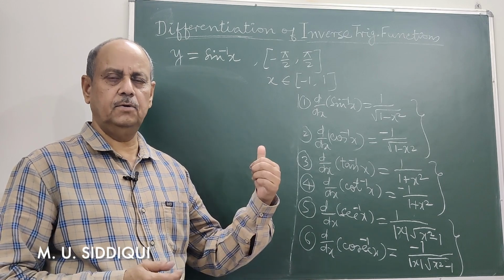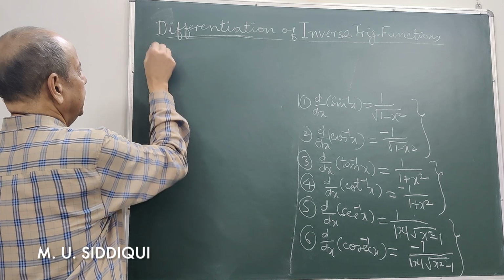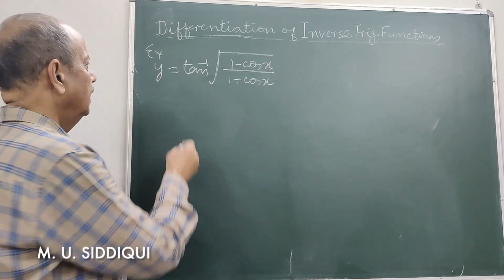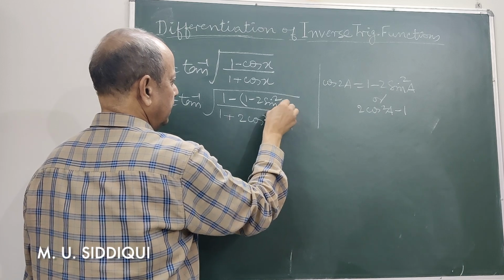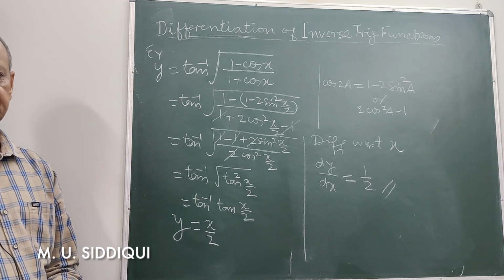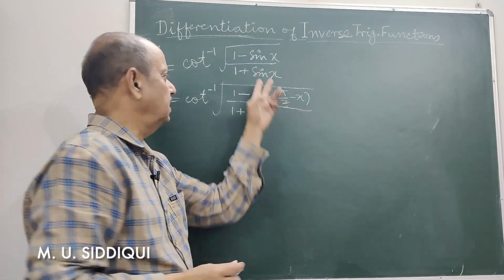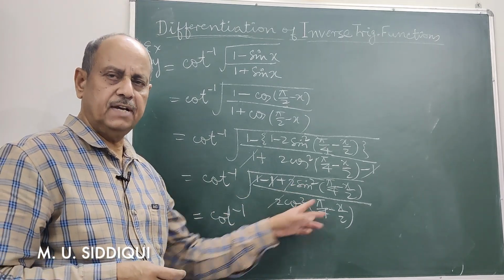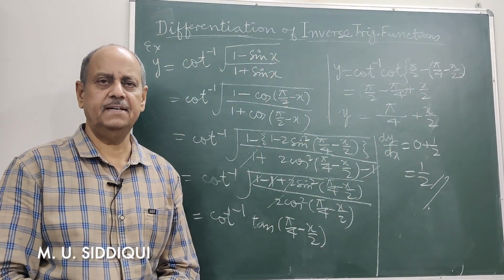Differentiation of Inverse Trigonometric Functions - Part 2 - Class XII | M U Siddiqui